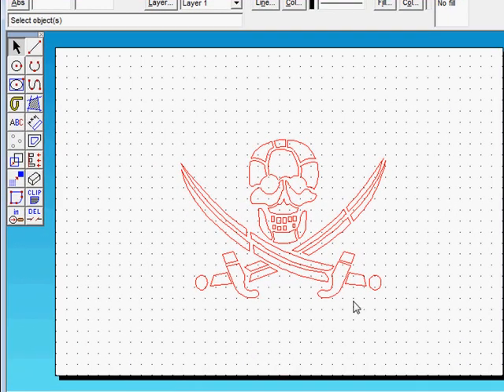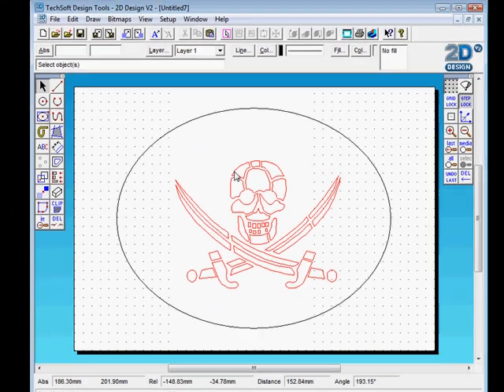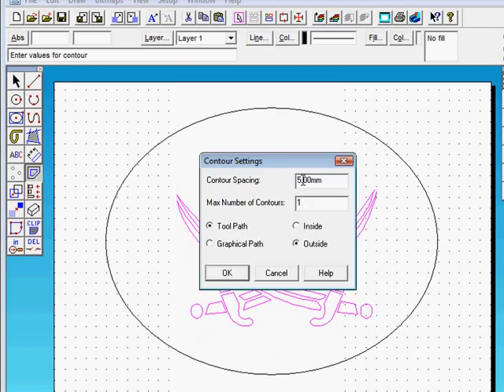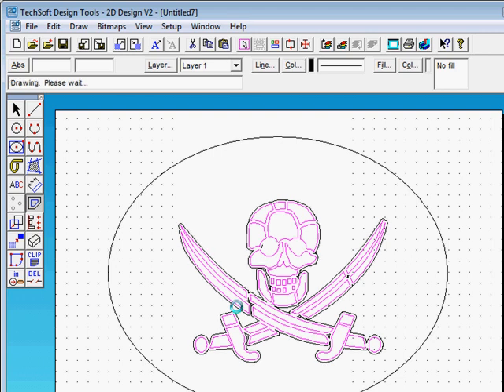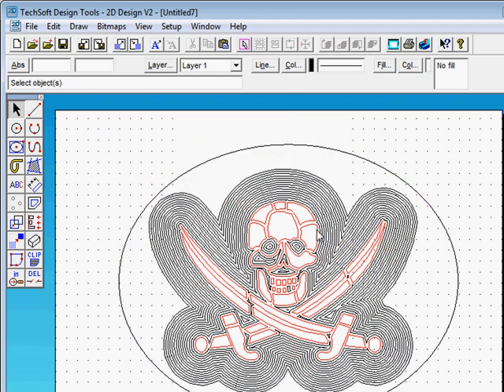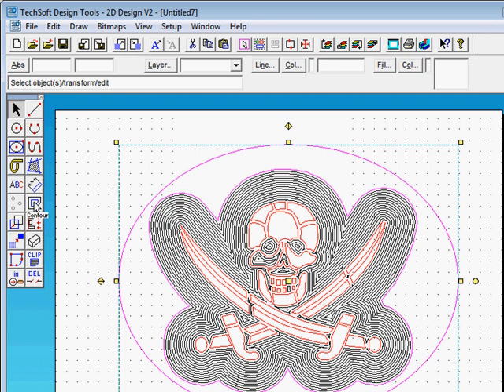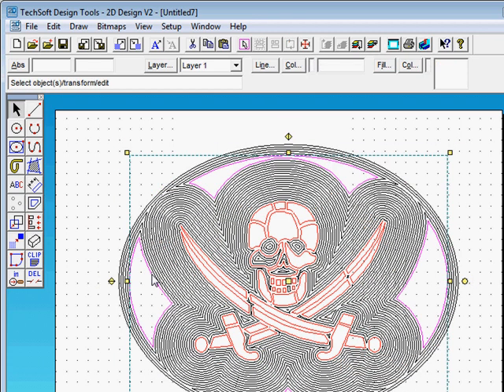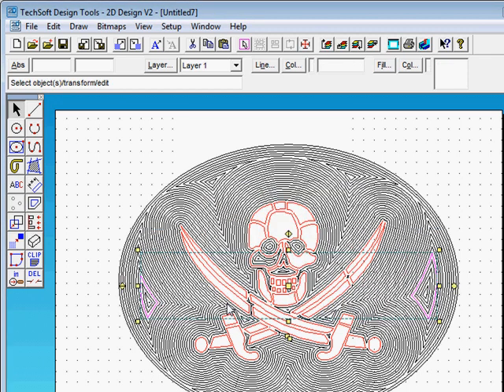Stencil cutting for Lino cuts